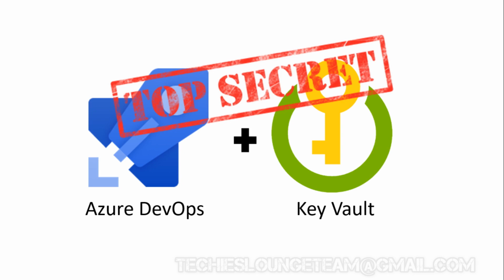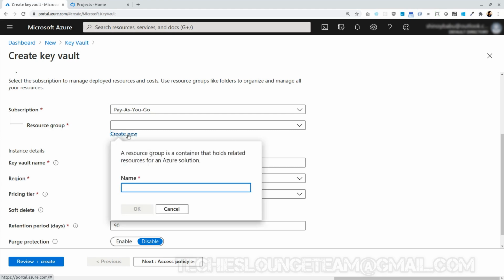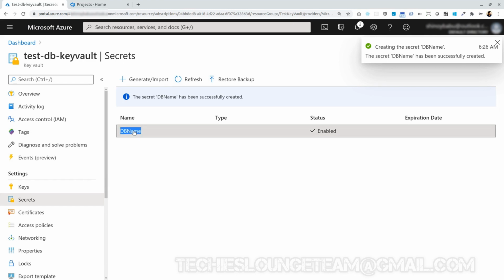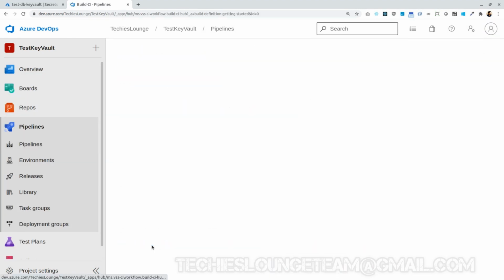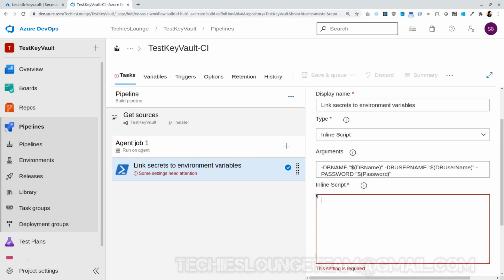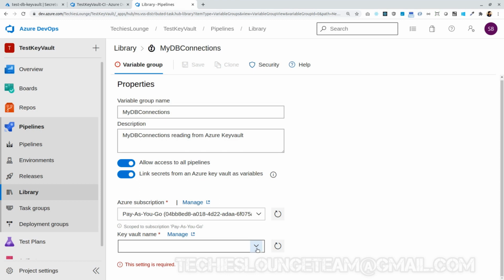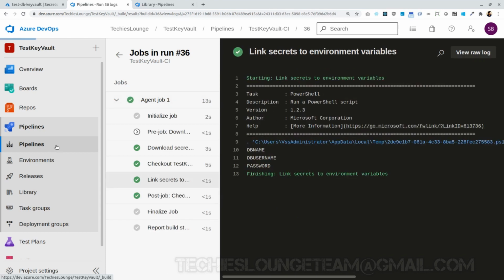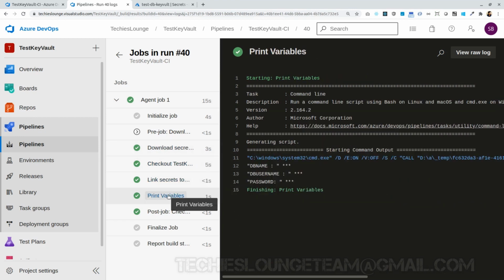Secure secrets with Azure KeyVault using DevOps Variable Groups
Secure application secrets with Azure KeyVault using DevOps Variable Groups.

Arguments:
-DBNAME "$(DBNAME)" -DBUSERNAME "$(DBUserName)" -PASWORD "$(Password)"

Inline Script :
Param(
[string]$DNBAME,
[string]$DBUSERNAME ,
[string]$PASWORD

Write-Host "#vso[task.setvariable variable=DNBANE]$DBNAME"
Write-Host "#vso[task.setvariable variable=DBUSERNAME]$DBUSERNAME"
Write-Host "#vso[task.setvariable variable=PASWORD]$PASWORD"